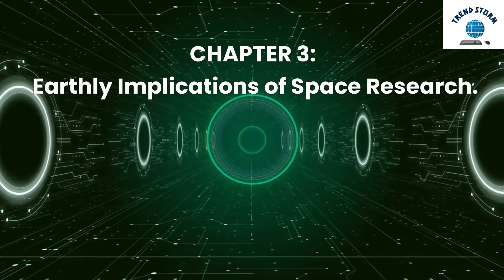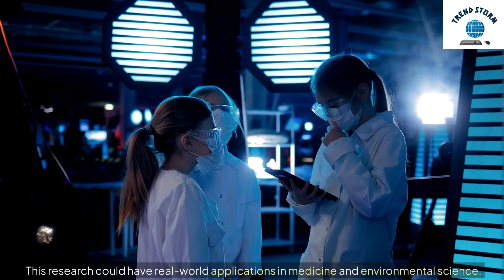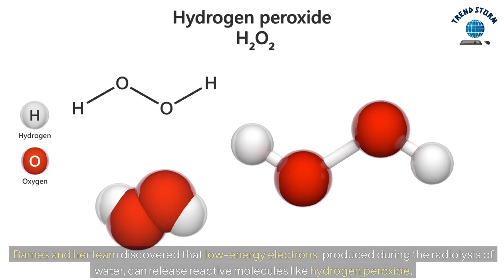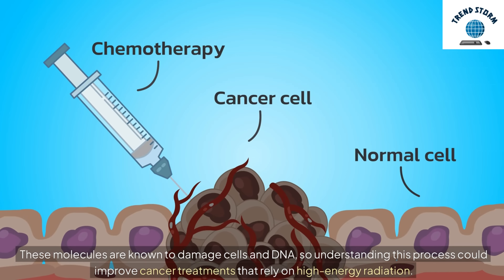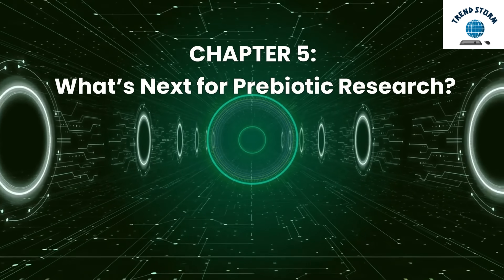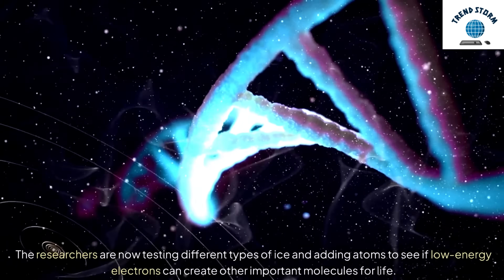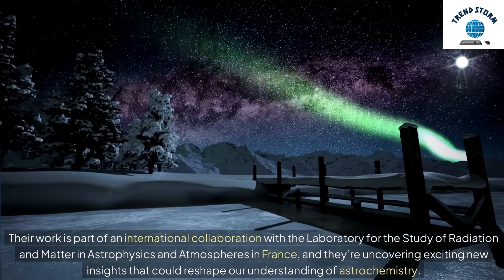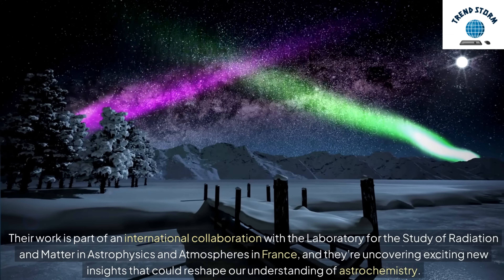Extraterrestrial Chemistry | Are We Really Made of Stardust?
Discover the fascinating world of extraterrestrial chemistry and explore the question - are we really made of stardust? Watch this video to uncover the secrets of our cosmic origins!
Discover how cosmic radiation interacting with ice particles in space could lead to the formation of prebiotic molecules—the building blocks of life. Researchers at Wellesley College are uncovering how low-energy electrons, created by cosmic rays, play a significant role in these processes. This groundbreaking research could provide insights into the origins of life in the universe and influence medical and environmental applications here on Earth.

Source: American Chemical Society.

Are we made of stardust?
Stardust and the origins of life
Extraterrestrial chemistry and prebiotic molecules
Cosmic origins of life on Earth
Life from interstellar dust
How stardust forms prebiotic molecules
Cosmic radiation and life’s origins
Prebiotic chemistry in space
Are humans really made of stars?
Cosmic rays and prebiotic molecules
How cosmic ice forms life
How is stardust linked to life?
Origins of life in space
Life from cosmic ice particles
Galactic cosmic rays and life formation
How life begins from stardust
Cosmic ice and the origin of life
What is cosmic prebiotic chemistry?
Did life come from interstellar dust?
How cosmic rays create prebiotic molecules
Chemical reactions in space ice
How do stars make life possible?
Cosmic ice research and life on Earth
Is life formed from stardust?
Cosmic chemistry and the building blocks of life
Interstellar gas and prebiotic molecules
Cosmic rays and the creation of life
How cosmic ice forms life’s building blocks
Life from cosmic radiation
Prebiotic molecule formation in space
Chemistry of interstellar dust
Cosmic ice and stardust chemistry
Space ice and the origins of life
Stardust and prebiotic molecule formation
Radiation chemistry in space
How stars contribute to life
Cosmic prebiotic molecule formation
Space chemistry and origins of life
Life’s connection to cosmic radiation
Cosmic ice particles and life creation
How stardust creates life
Cosmic chemistry and life on Earth
How prebiotic molecules form in space
Cosmic rays and life on Earth
Did stardust create life?
How interstellar ice leads to life
Cosmic radiation and the origins of life
Prebiotic molecules in space
How cosmic ice brings life to Earth
The chemistry of cosmic rays
Cosmic ice and life on Jupiter's moon
Life’s cosmic origins explained
How cosmic rays form life
Cosmic prebiotic molecule synthesis
Life’s building blocks from space
Cosmic radiation and water chemistry
How life’s building blocks form in space
Life from space dust
Cosmic ice on Europa and life
Cosmic rays and prebiotic chemistry
How interstellar dust formed life
Chemistry of stardust and life
Life’s origins in cosmic radiation
How cosmic rays shape life
Space ice and prebiotic chemistry
How cosmic radiation forms life
Interstellar molecules and life on Earth
Cosmic chemistry of life’s building blocks
Cosmic dust and the origins of life
The science of life from stardust

Cosmic radiation
Prebiotic molecules
Origins of life
Stardust and life
Space chemistry
Interstellar dust
Cosmic rays
Life from stardust
Cosmic ice
Prebiotic chemistry
Galactic cosmic rays
Space origins of life
Radiation chemistry
Stardust origins
Life from space
Astrochemistry
Cosmic molecules
Space life creation
Cosmic dust and life

Cosmic Rays + Ice = Life?
Unlocking Life’s Mysteries!
New Space Discovery!
The Origins of Life Revealed!
From Space Chemistry to Life

Cosmic Rays: The Secret to Life's Origins?
How Cosmic Radiation Could Spark Life in Space!
From Space Ice to Life: The Cosmic Chemistry Unveiled
Cosmic Rays + Ice = Life? New Discoveries Explained!
Unlocking Life’s Cosmic Origins: New Space Discoveries!
Can Cosmic Rays Create Life? Science Breakthrough Explained!
How Space Ice Might Hold the Key to Life on Earth!
Cosmic Radiation’s Role in Life's Beginnings Revealed!
Could Cosmic Rays Be the Spark for Life in the Universe?
The Astounding Link Between Cosmic Rays and Life’s Origins